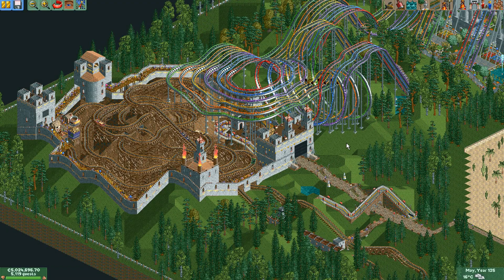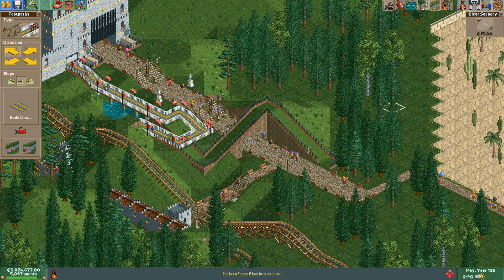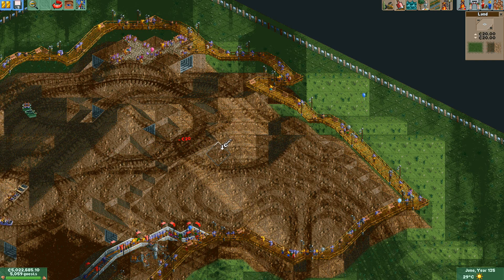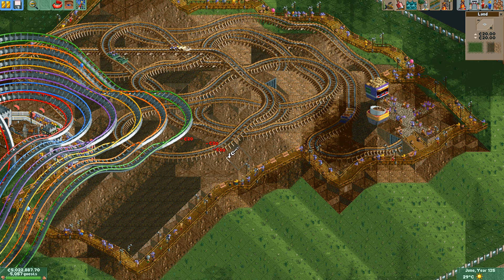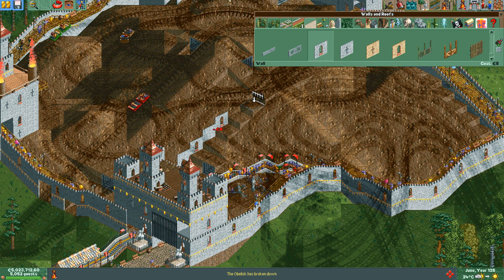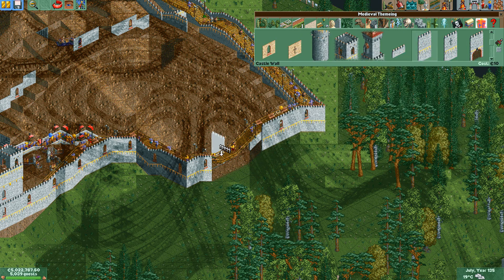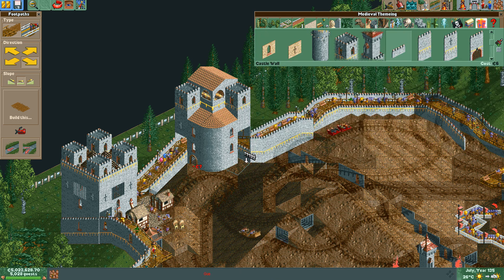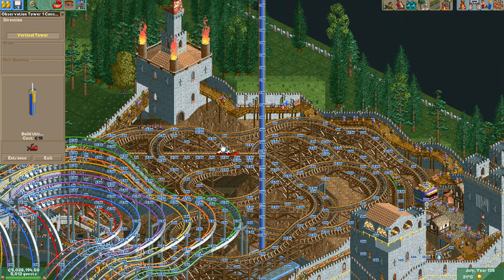Let's Play RollerCoaster Tycoon 2 (Big Mountains) - Ep. 15: OBSERVATION TOWER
This is me continuing to play a custom scenario called Big Mountains on RollerCoaster Tycoon 2 after 130 in-game years of construction. In this episode I hire more Game of Thrones themed staff, start erecting the castle main building and build an observation tower ride.

Video and game sounds recorded using Hyperionics HyperCam 2:
- Video: 30 fps, 1280x720p, auto select compressor & 95% compression quality
- Sound: 2 channels, 16-bit sample size & 44 KHz sample rate
Commentary recorded using Samson C01U microphone and Audacity:
- 44 KHz sample rate exported as Microsoft WAV (16-bit PCM)
Edited and rendered with Sony Vegas Pro 10:
- Video: 30 fps, 1920x1080p, Windows Media Video 9, 95% smoothness & 7 Mbps constant bit rate